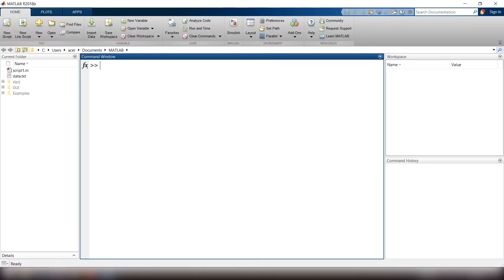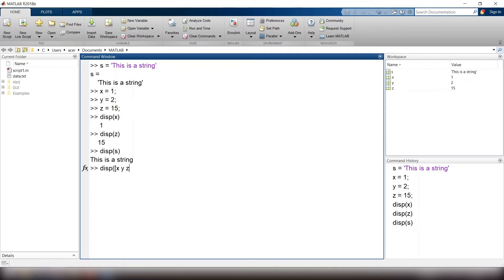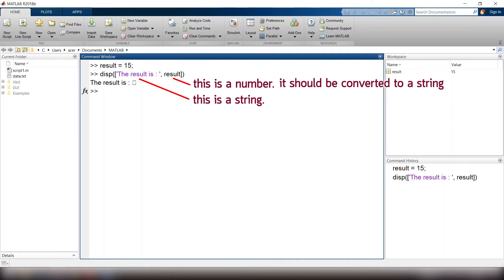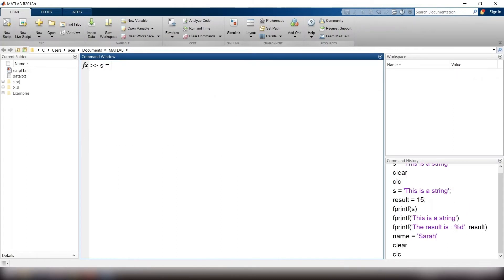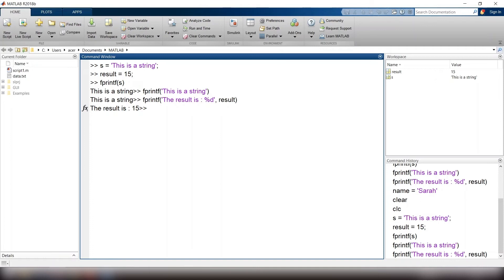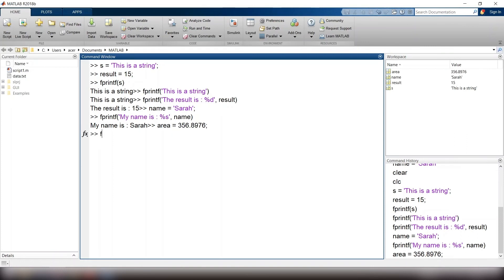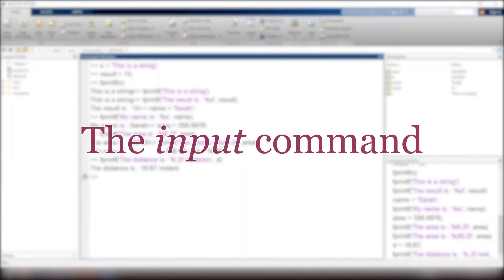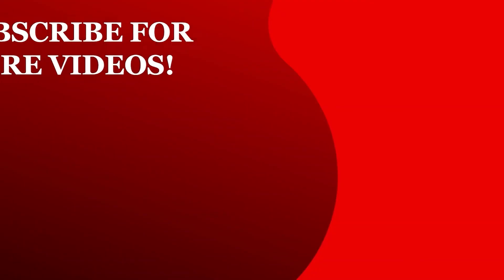Input and Output Commands in MATLAB | MATLAB Tutorial for Beginners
In this tutorial you're going to learn about input and output commands in MATLAB. This video is part of a complete beginner's guide to MATLAB. In a comprehensive series of tutorials, you are going to learn basically everything you need, in order to start programming with MATLAB.

0:00 - Intro
00:12 - How to define a string in MATLAB
00:32 - Displaying results in MATLAB
02:48 - How to use fprintf in MATLAB
05:17 - the input command in MTALAB

matlab tutorial
matlab lecture programming
joseph delgadillo
matlab course
matlab tutorial
complete matlab tutorial go from beginner to pro
performing math
matlab
learn matlab
matlab tutorial
matlab basics
matlab basics tutorial
matlab for beginners
complete matlab course
matlab course
how to learn matlab code with matlab
matlab Simulink
Simulink
simulink matlab
tutorial for beginners
matlab simulink projects
simulink tutorial matlab tutorial for beginners
math functions and symbolic data types
simulink software
matlab coding tutorial
matlab tutorial for digital image processing
matlab tutorial for numerical methods
matlab tutorial for engineers
matlab simulink tutorials
matlab tutorial youtube